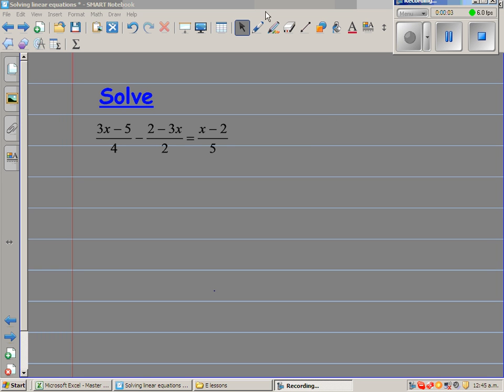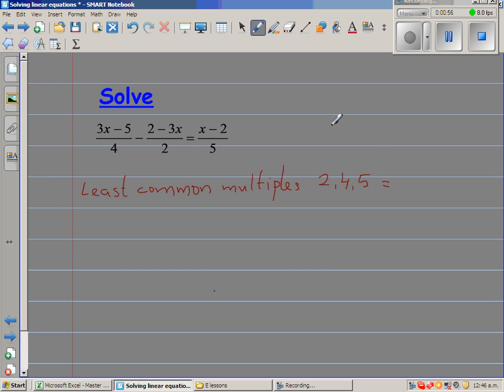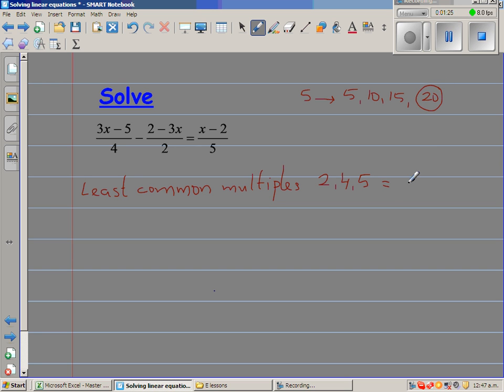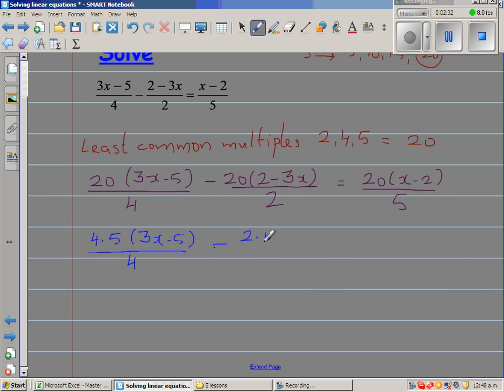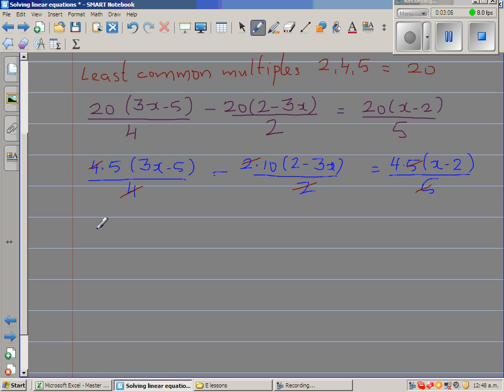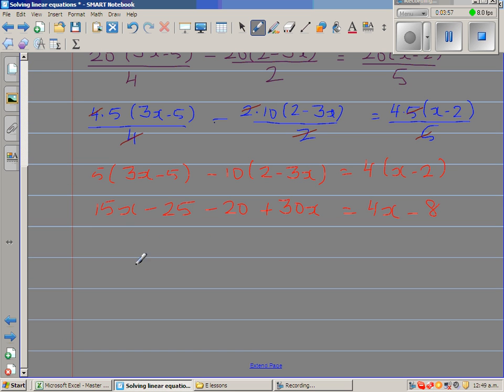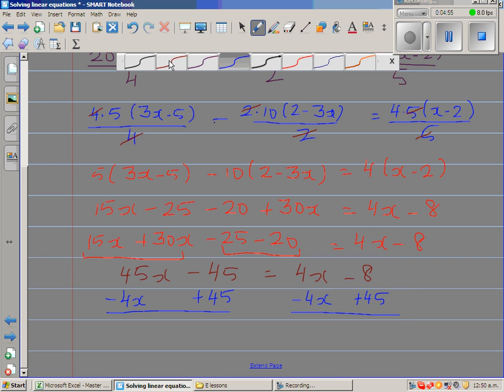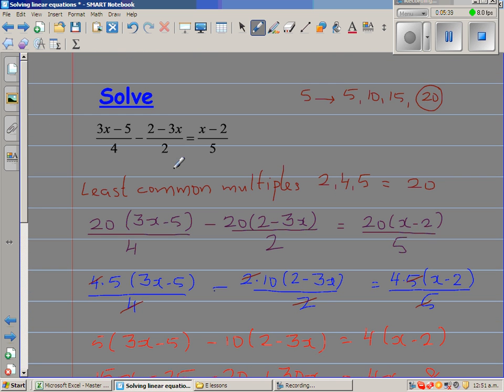Solving linear equation with denominator